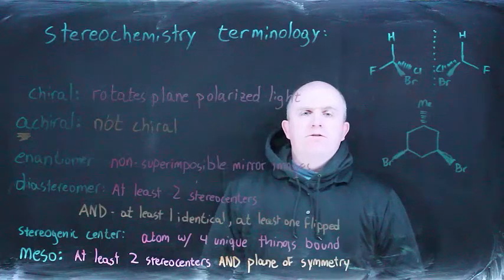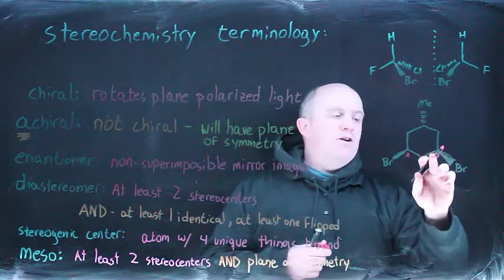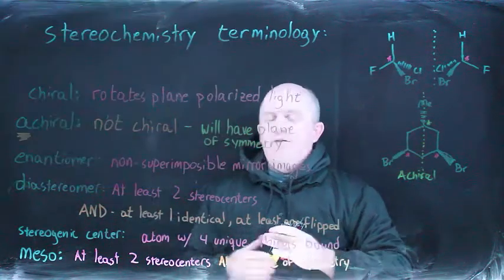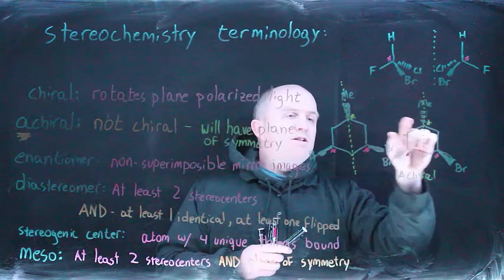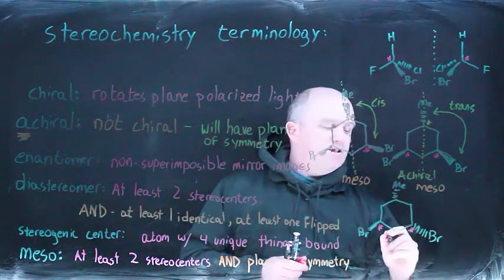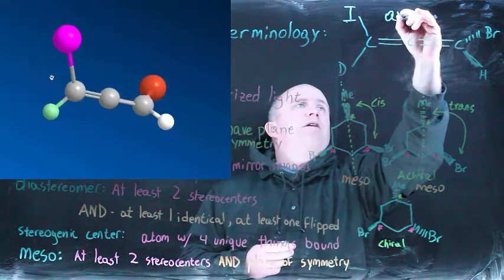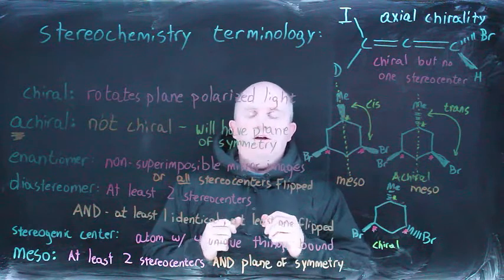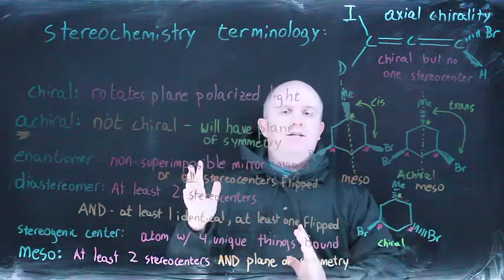S'21 - Stereochem 5 - Further definition of Chirality Terms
Stereochemistry terms...

Timestamps:
0:00 - What is chirality? What makes something NOT chiral? What's a stereocenter?
2:05 - Enantiomers!  non-superimposable mirror images.  Does NOT need chiral center!
2:42 - Diastereomers!  Gotta have at least 2 stereocenters at least one the same, at least one different.
3:47 - defining "cis" and "trans" for ring systems...
4:04 - what is a "meso" compound? At least 2 chiral centers and a plane of symmetry
4:42 - another diastereomer
5:41 - "Axial chirality" - a molecule CAN be chiral, even with no single stereocenter is present!
6:40 - start of the wrap-up - back to enantiomers - which basically means running through this again, through the lens of "number of stereocenters"
7:15 - Enantiomers are the same molecule, except for plane polarized light... but diastereomers are DIFFERENT - on any parameter!